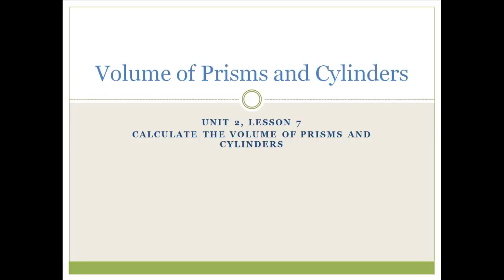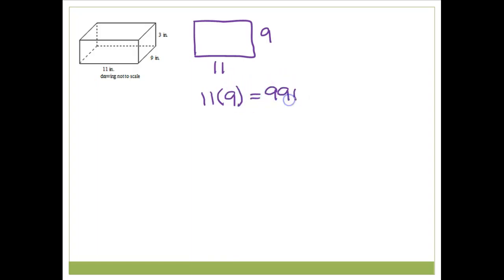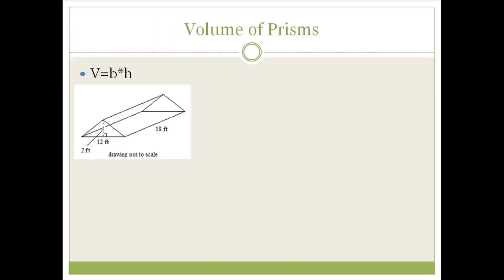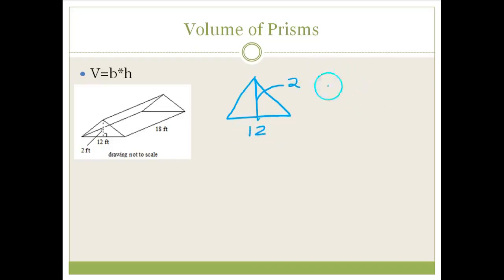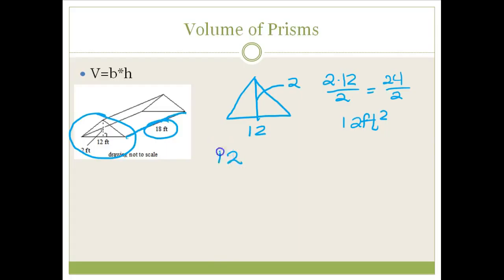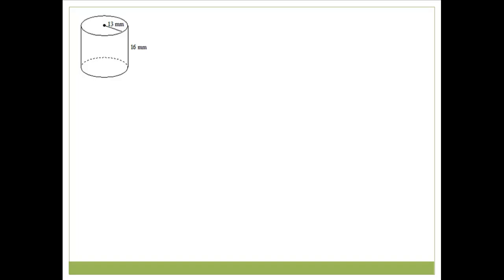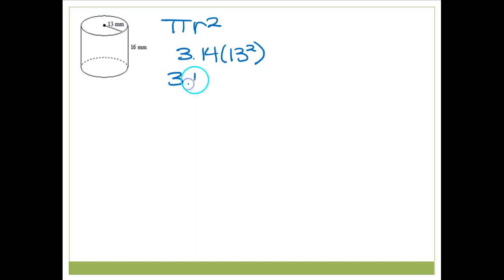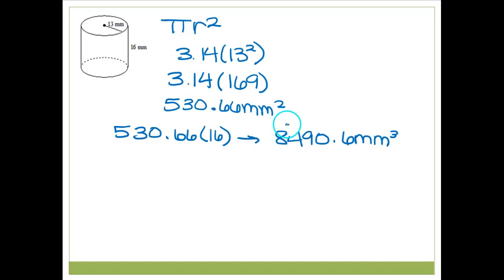Volume of Prisms and Cylinders